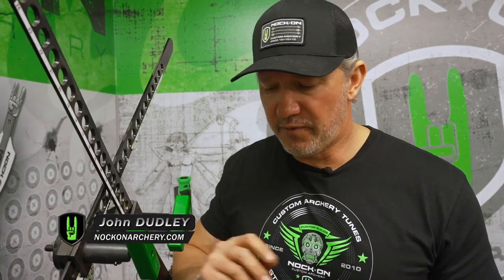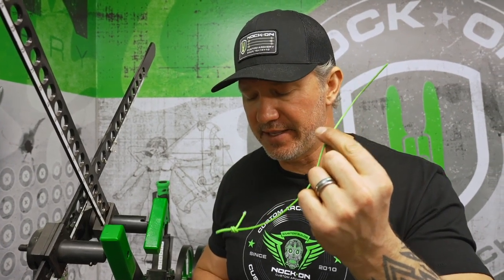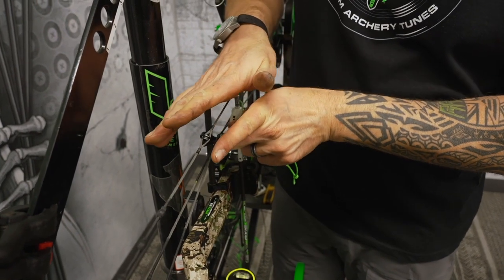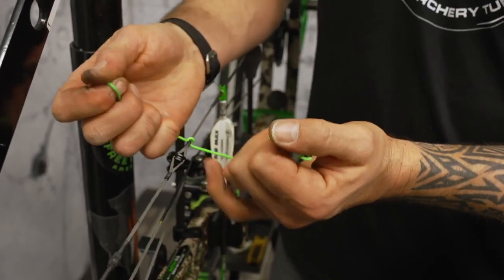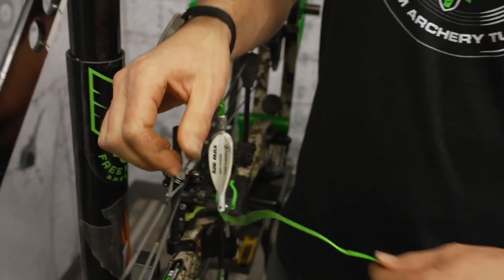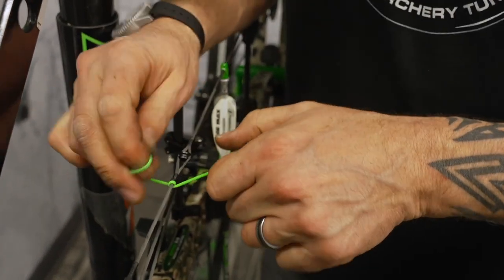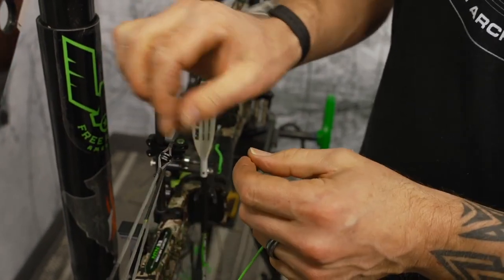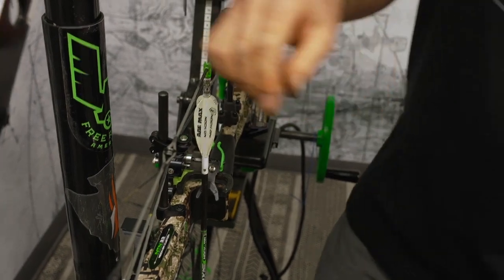TIP FOR SECURING YOUR PEEP SIGHT INTO PROPER POSITION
Ensuring that your peep sight remains in the proper position is not only critical for accuracy, it is also critical for safety. In this video, John Dudley will share a tip to get your peep sight knots tied and placed in the optimal position and as securely as possible.